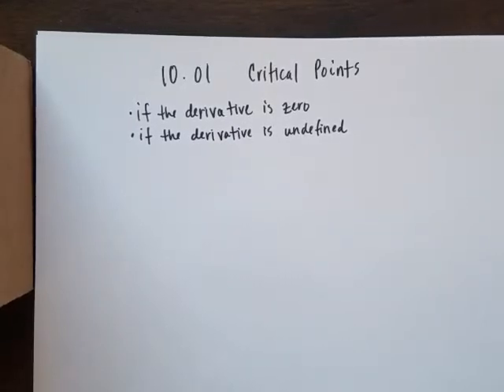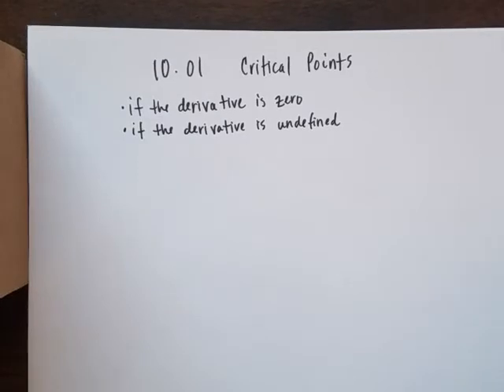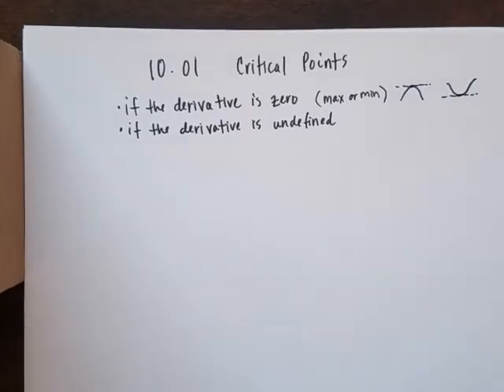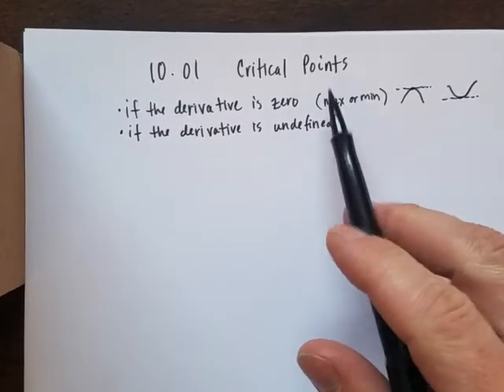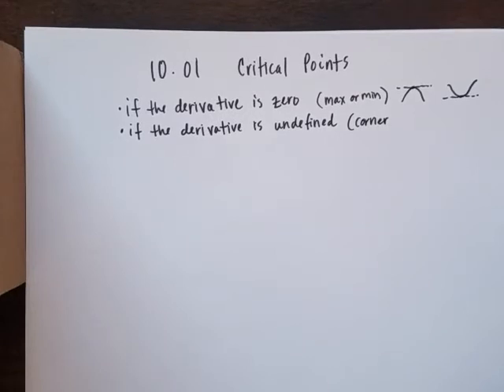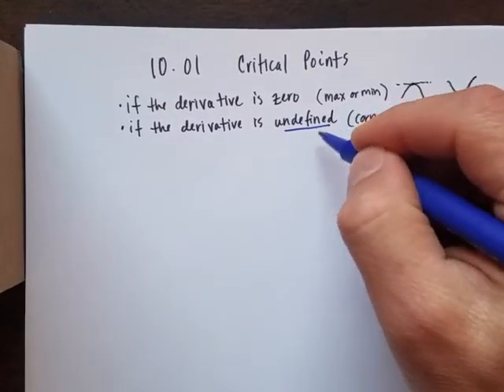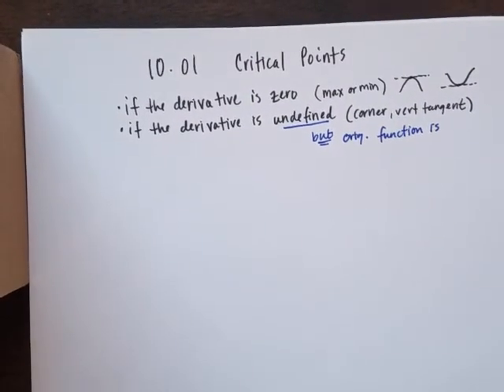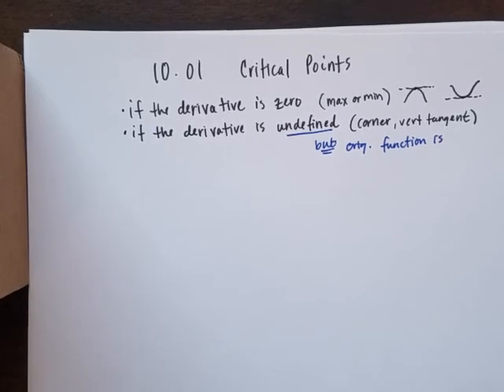Critical Points Intro